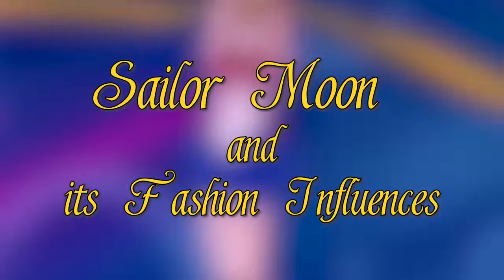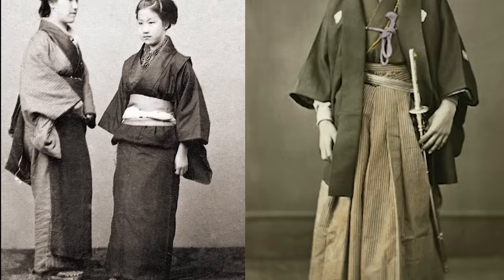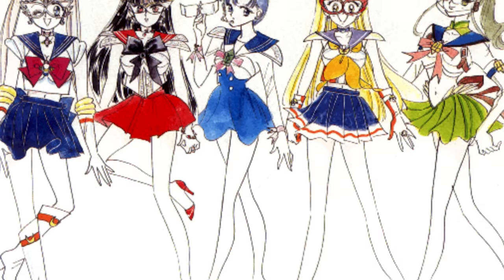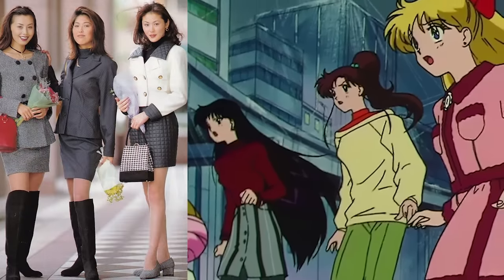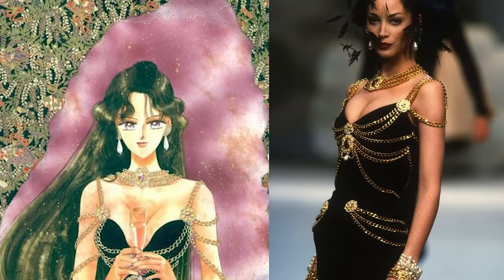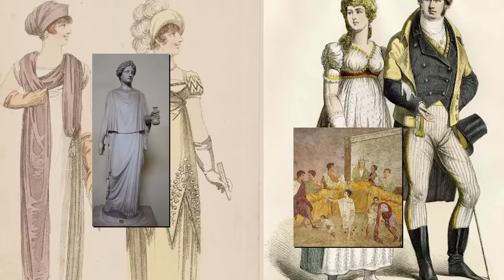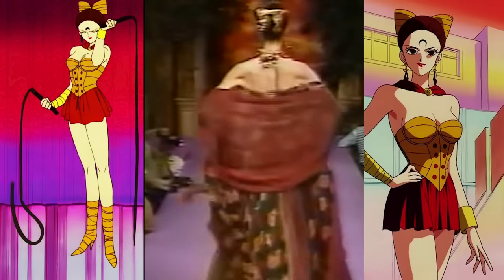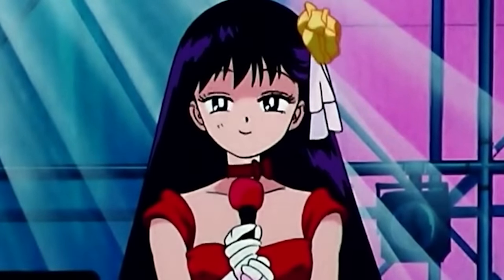sailor moon and its fashion influences 🌙🪐👑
one of the most popular anime ever, sailor moon not only changed the magical girl genre but has served as fashion inspiration for decades. today we take a look at various outfits from sailor moon and find out how they came to be.

editor 🎬
aalyiah victoria

music! 🎶

intro/outro by
nicole w.b